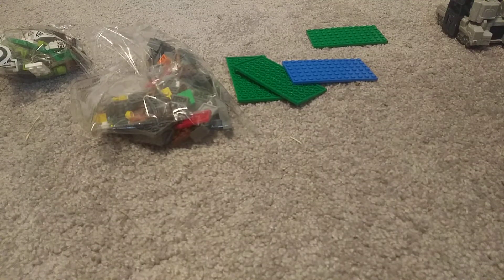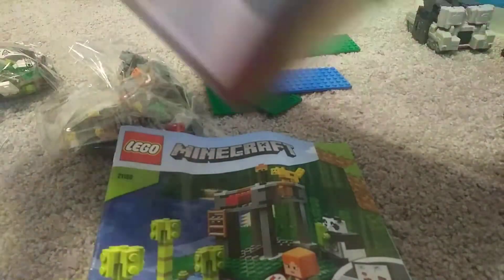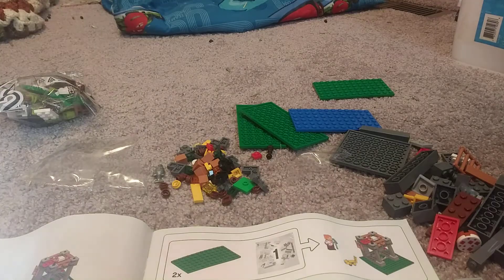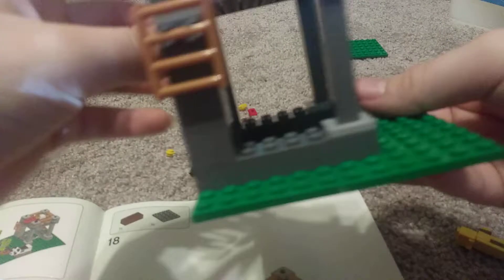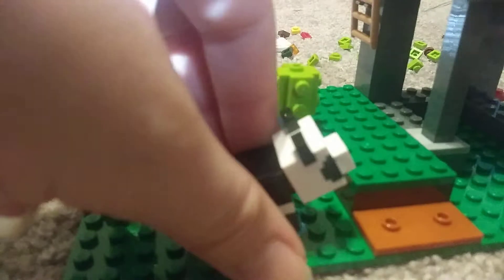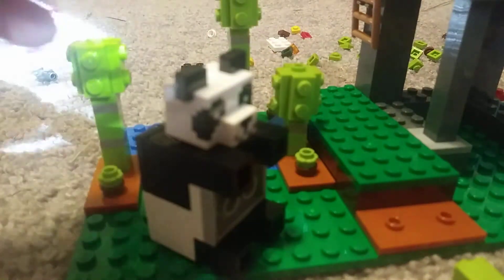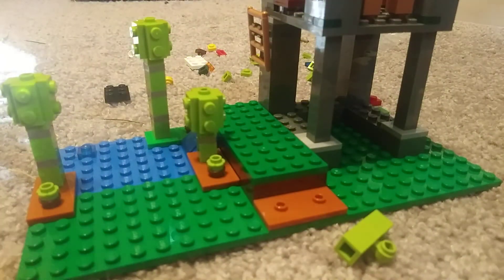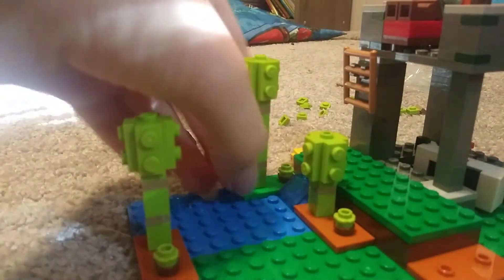Lego minecraft panda nursery set review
I recorded this 4 weeks ago.

Uh I'll try to make a gacha video for next week and uhm... Maby a gaming video idk i lost the charger for my camera and i dont like recording with my phone.. And. Yeah that's it